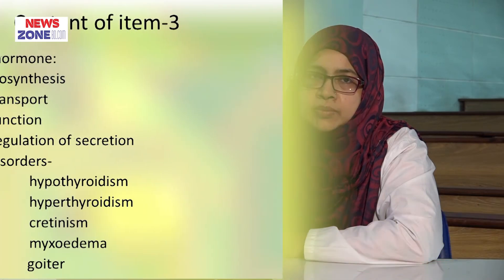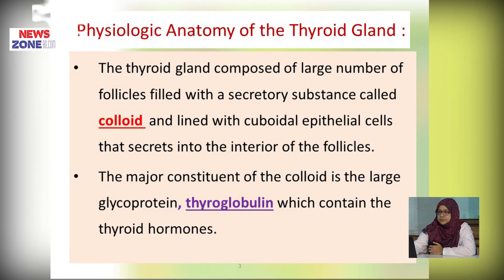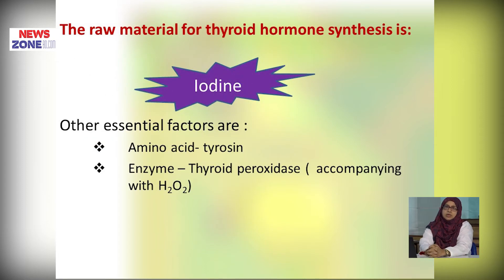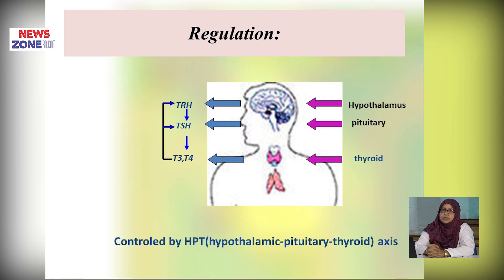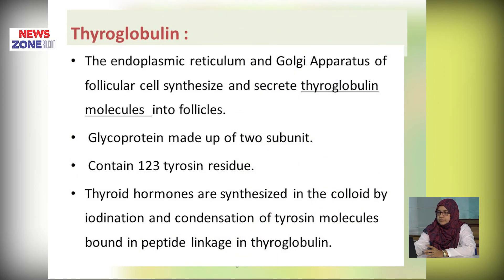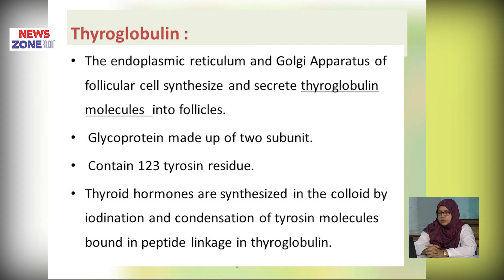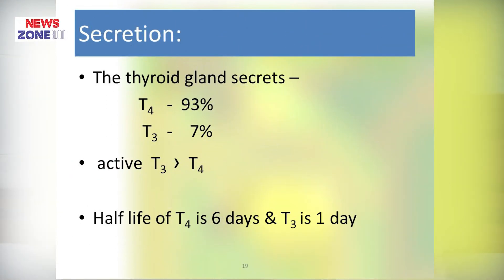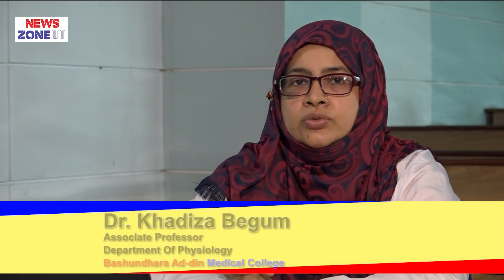Thyroid Physiology P1 II Assoc. Prof. Dr. Khadiza Begum II Dept. Physiology II BAMC II Online Class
Thyroid Physiology P1 II Associate Prof. Dr. Khadiza Begum II Dept. Physiology II BAMC II Online Class II Newszonebd